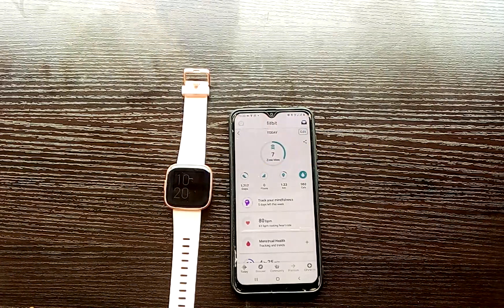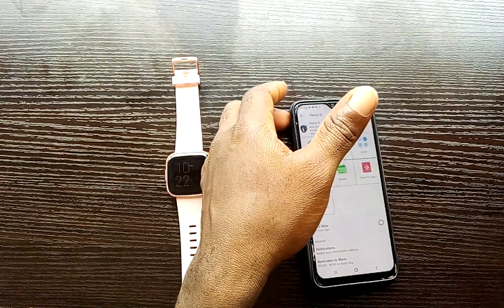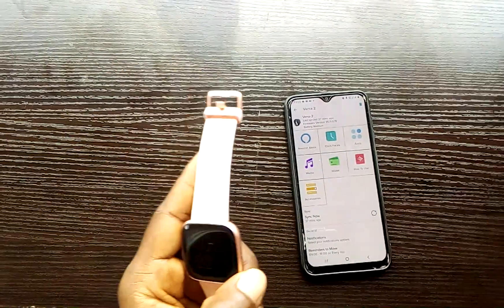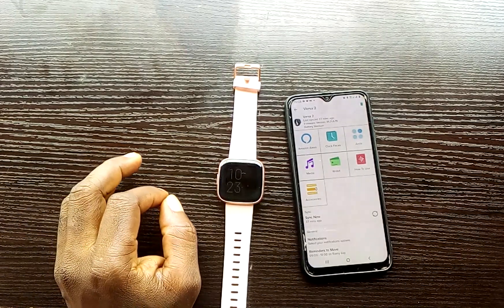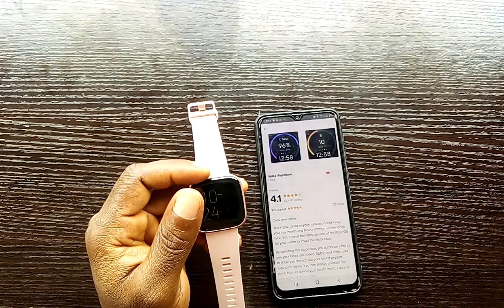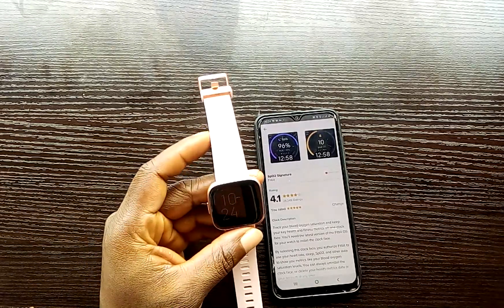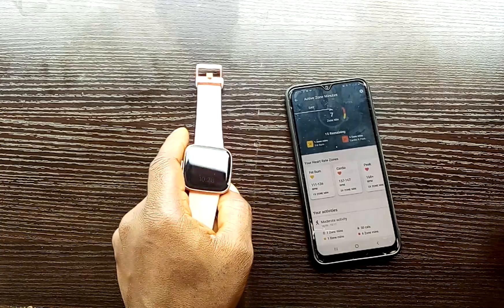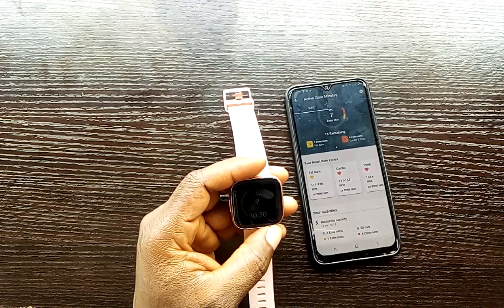Latest Upgrade: Fitbit Versa 2 Gets Spo2, Active Zone Minutes, Handwashing, and more features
With the latest firmware version 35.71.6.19, Fitbit Versa 2 now has new features which include Spo2 monitoring and handwashing reminder.